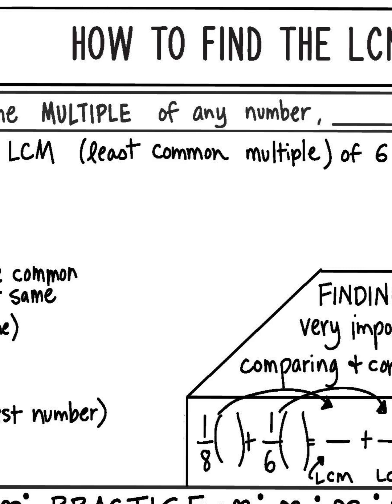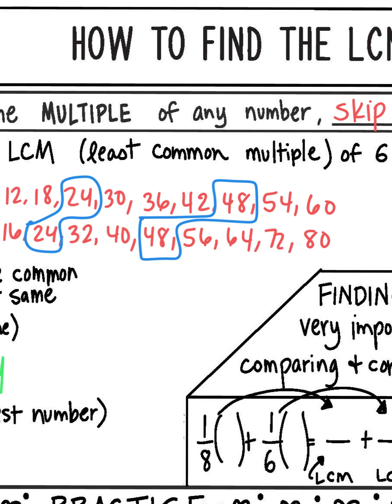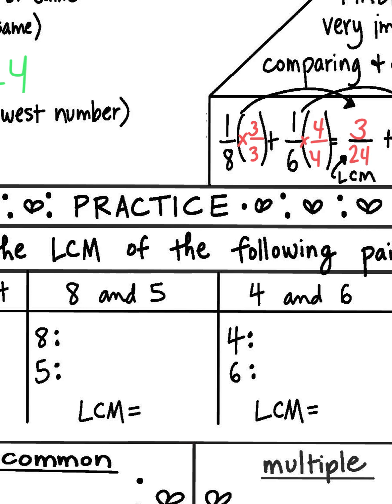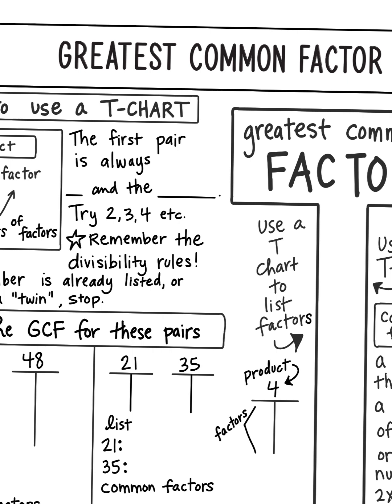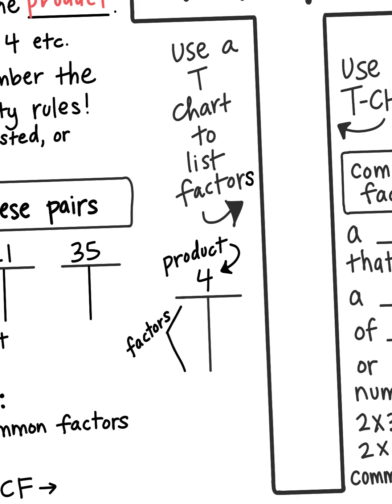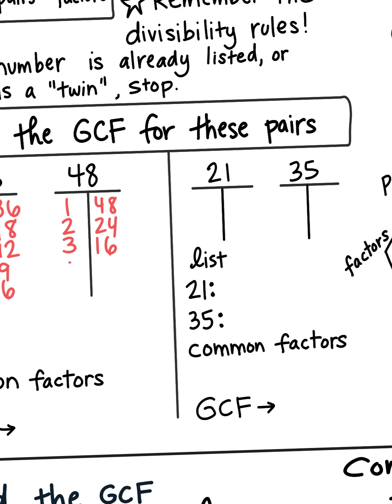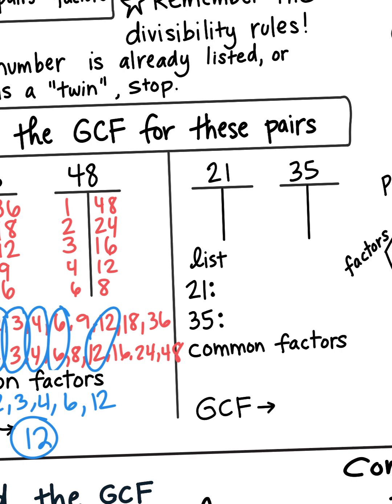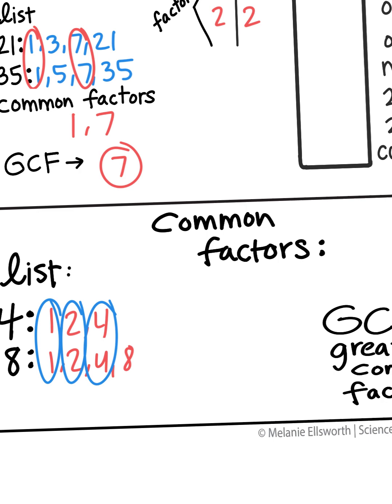35 Find the LCM 5th set